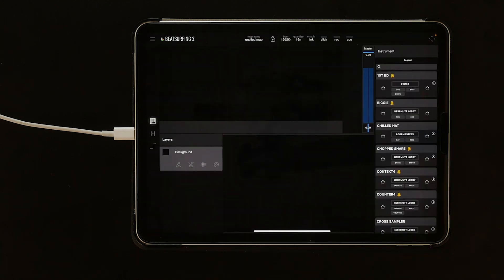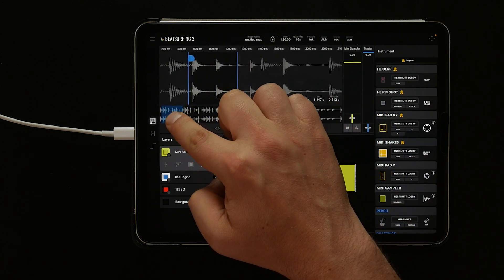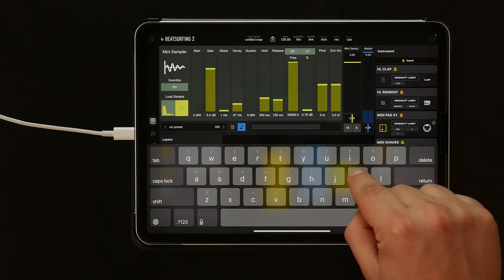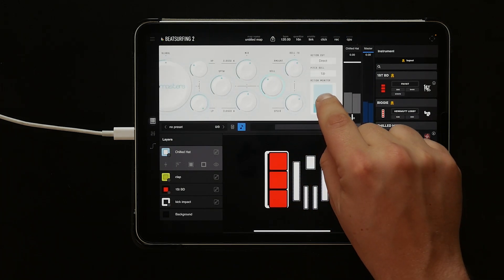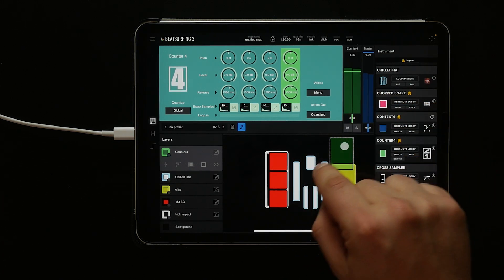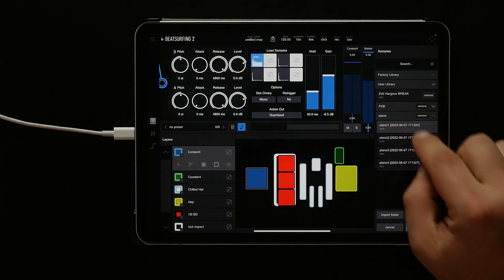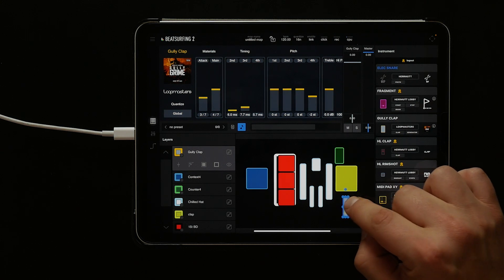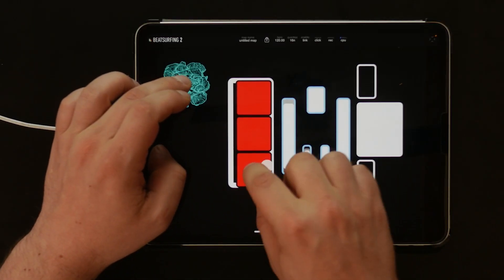BEATSURFING 2 Tutorial - Everything you need to GET STARTED in 6 minutes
We start with a blank layout and quickly walk you through how to use BEATSURFING 2.

0:00 Adding instruments and adjusting pre-sets
0:28 Import and trim samples
1:27 Customize, arrange, and delete layers
2:27 Connecting chilled hat
2:51 Counter4 instrument
4:00 Context4 instrument
4:29 Action out
5:01 Gully Clap
5:31 Change the background